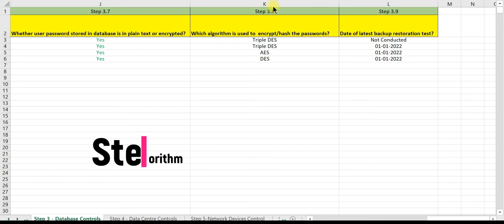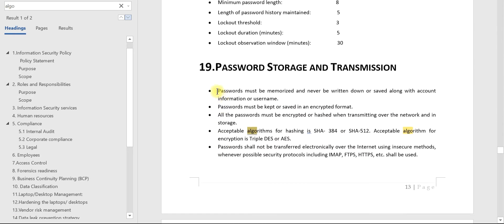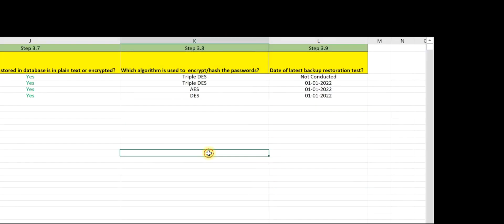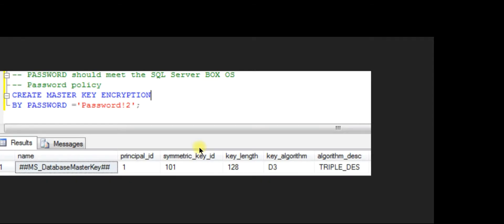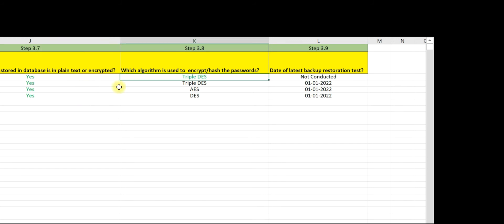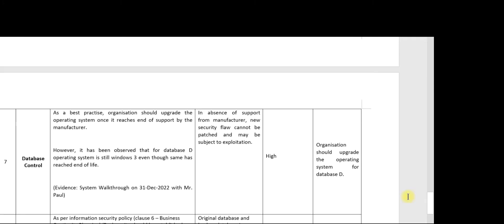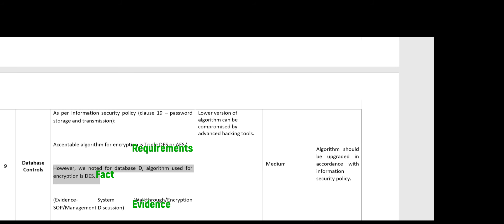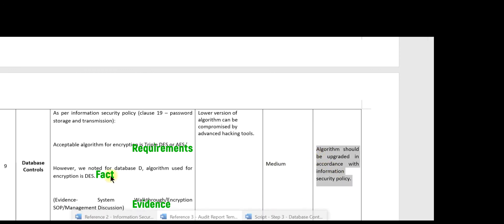Lecture 13 - Step 3.8 - Auditing Encryption Algorithm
We pleased to release video lecture series on ‘Practical Aspects of Information System Audit (For Beginners).

In this lecture we will discuss and learn about auditing encryption algorithm.

We assure you that this is not a theory class. We have designed the course in such as a way that it simulates on-the job kind of training. This course is primarily designed for the beginners/freshers in information system audit and hence we will start from basic aspects of IS audits.